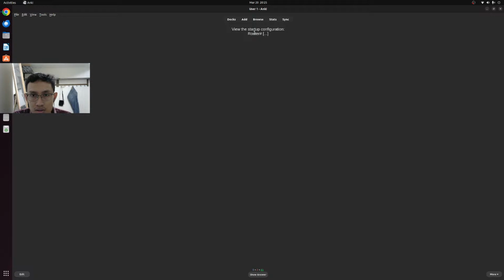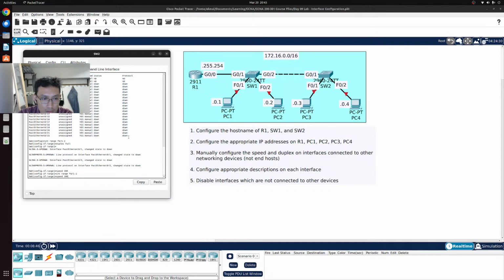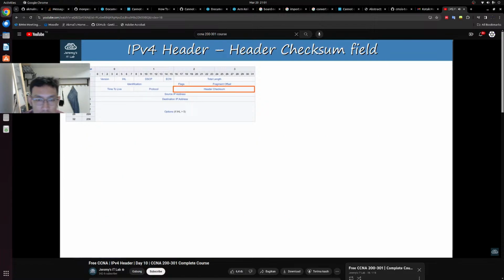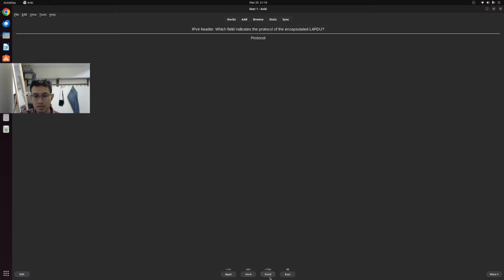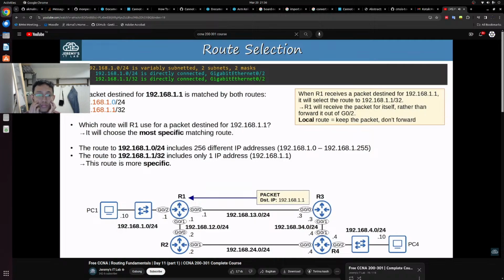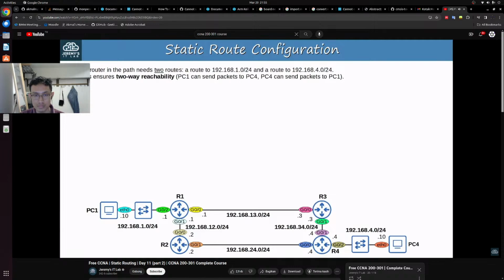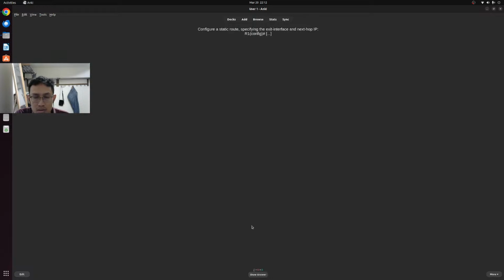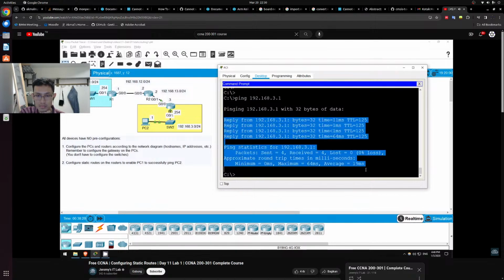20 March 2024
Review dan lanjut belajar CCNA lagi